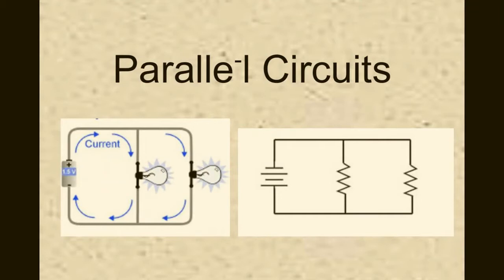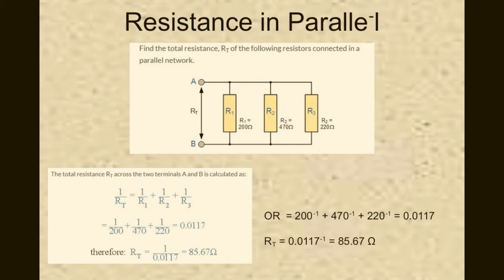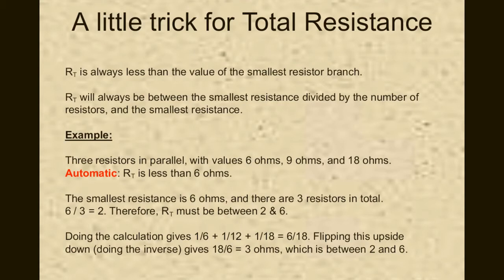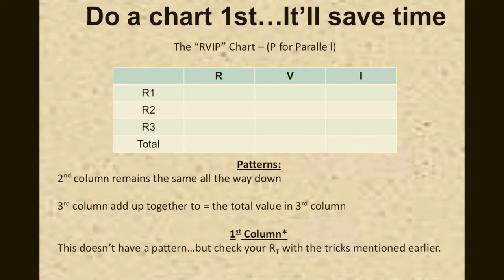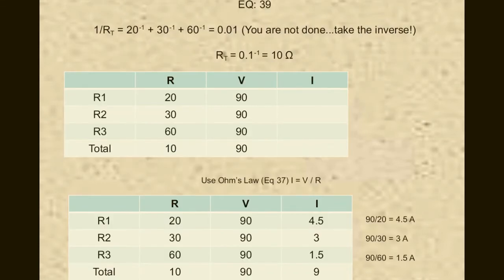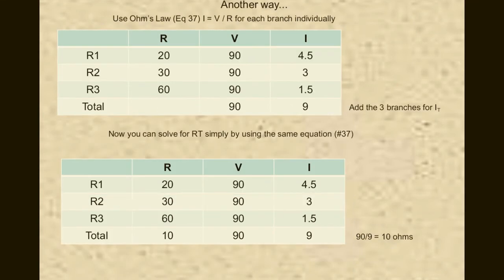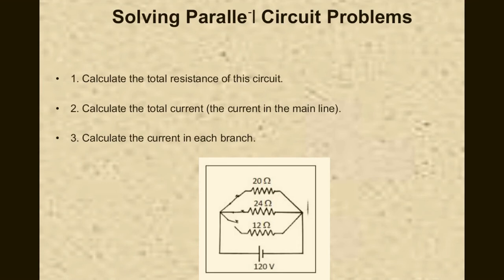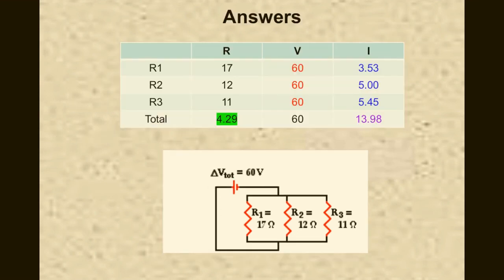Parallel Circuits - How to Solve Math Problems Easily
In this video I use a different chart than the one used for Series circuits, but it still holds the same pattern.

Plus neat little tricks to figure out RT answers quickly in MC questions.